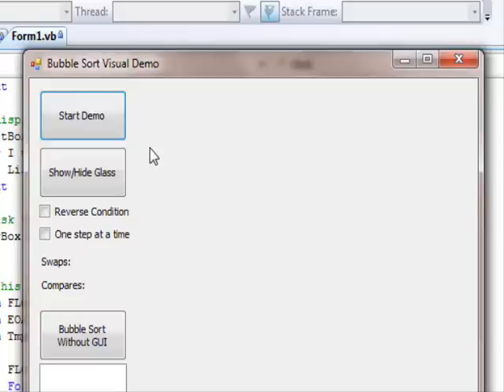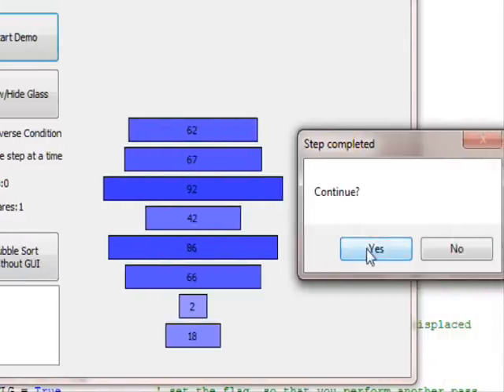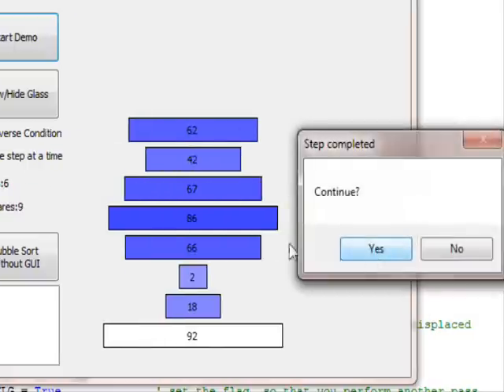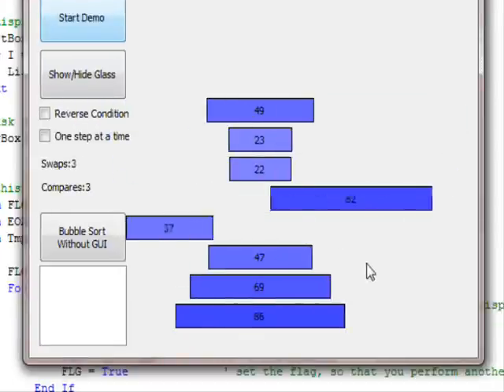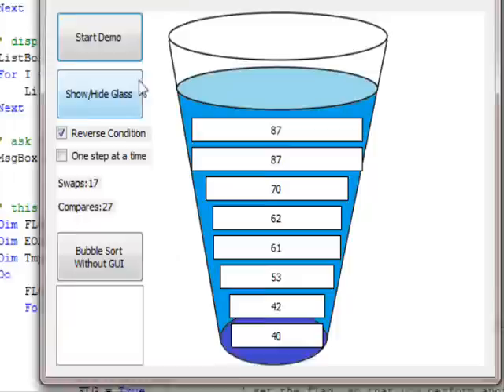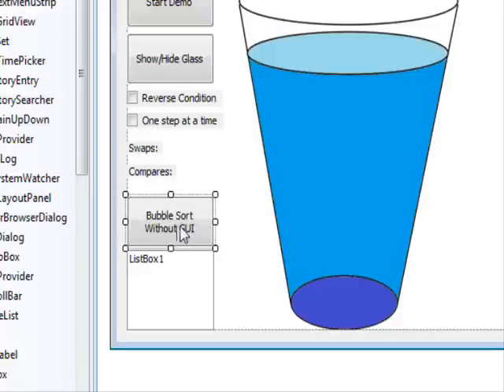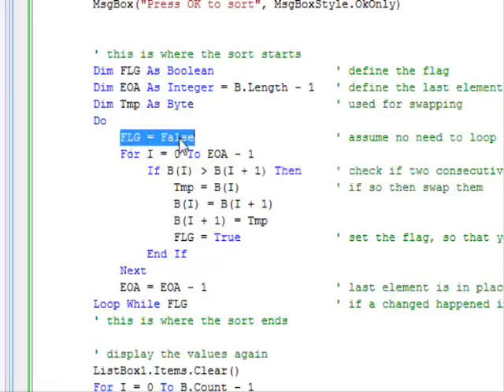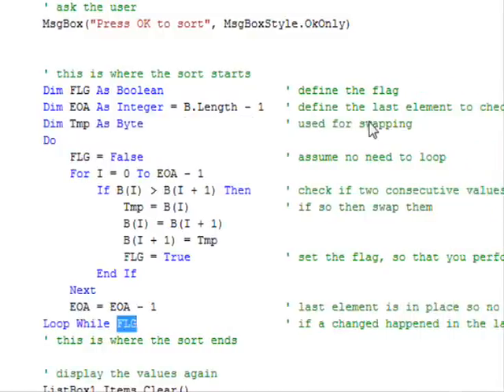Programming 06-Bubble Sort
to download source files and see more video tutorials.